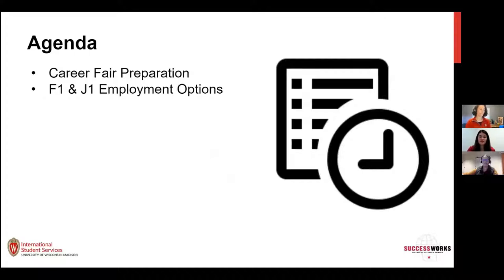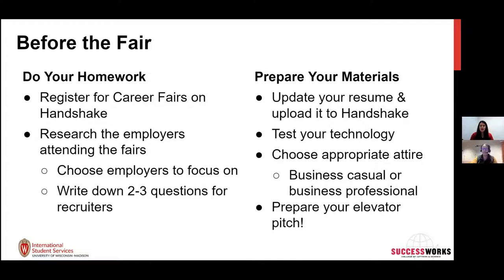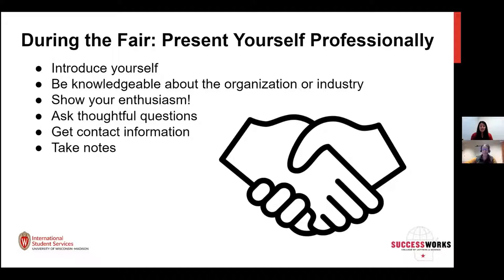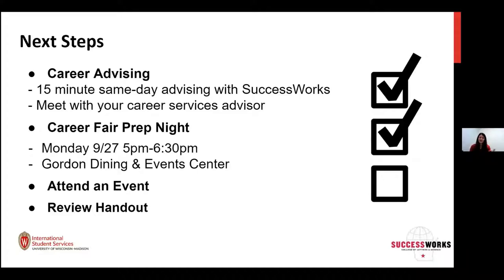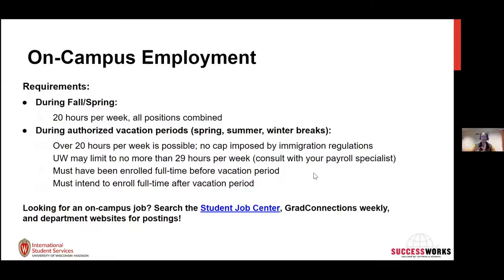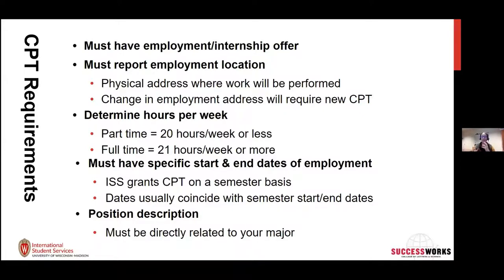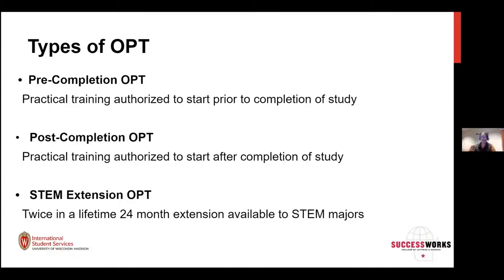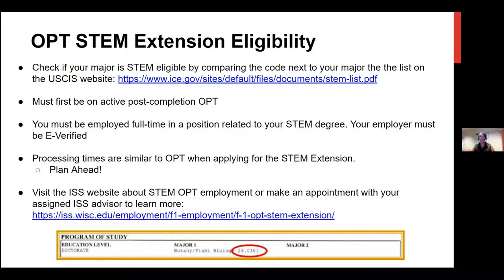Fall 2021 Global Badger Success Fridays | Job & Internship Strategies